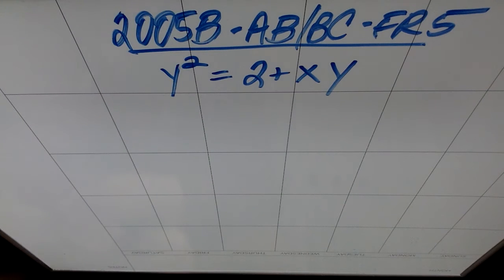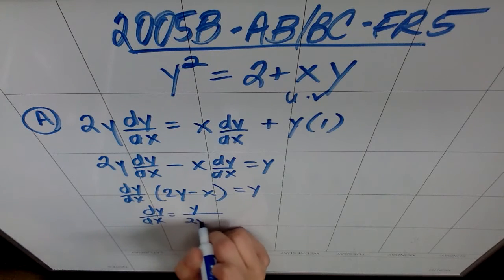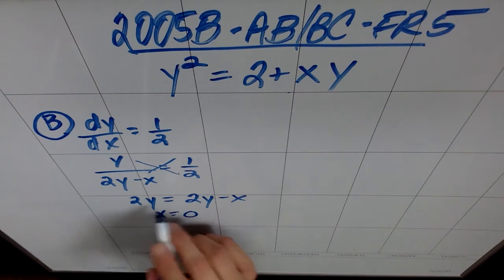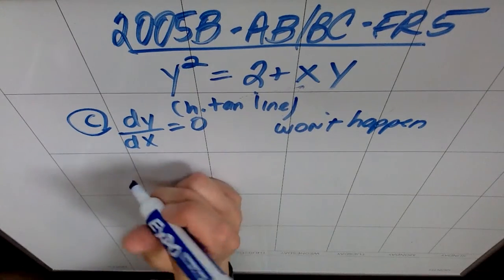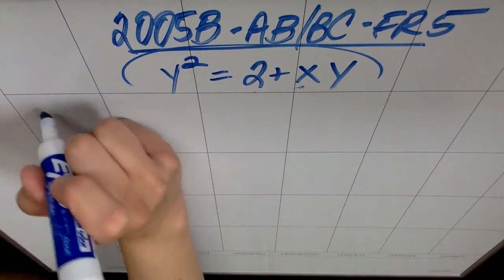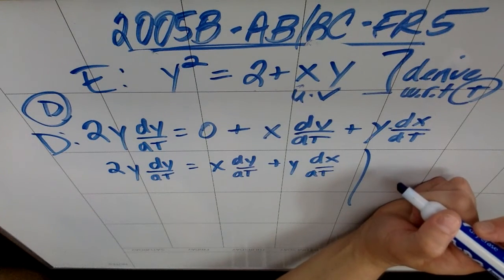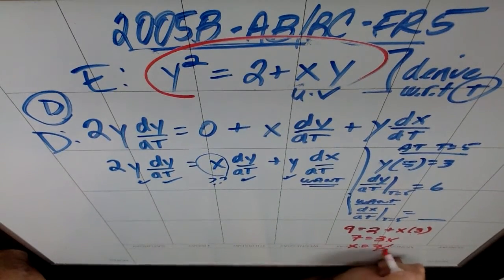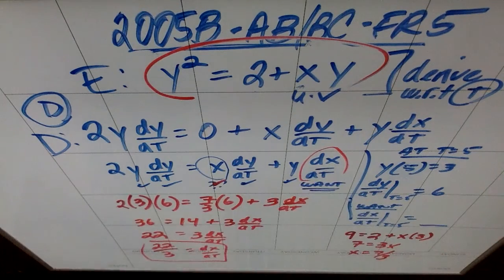AP Review: 2005B AB/BC FR5